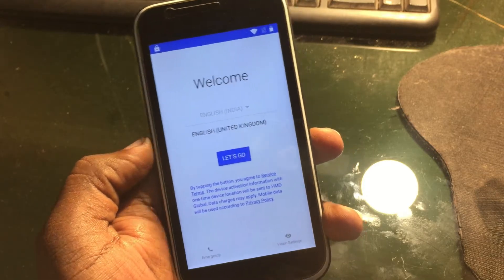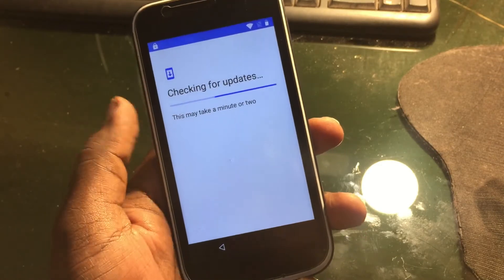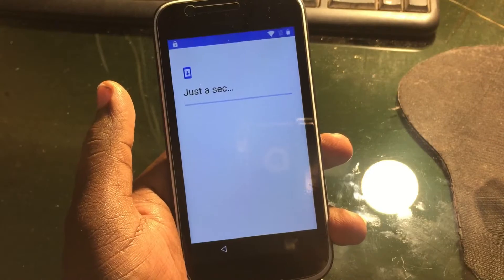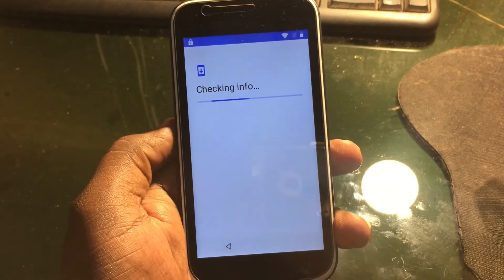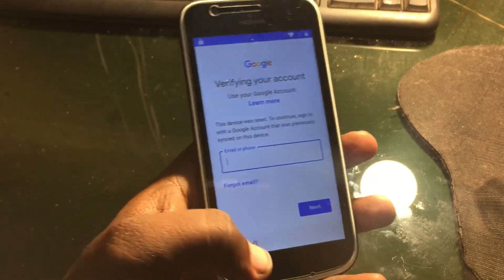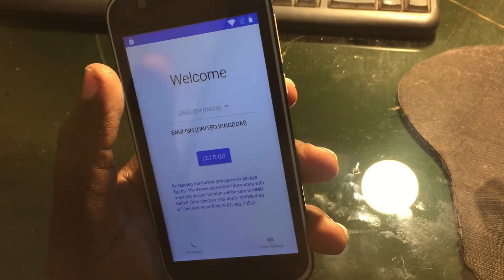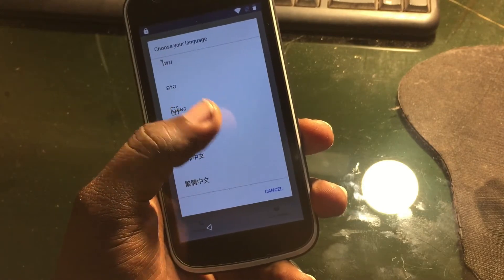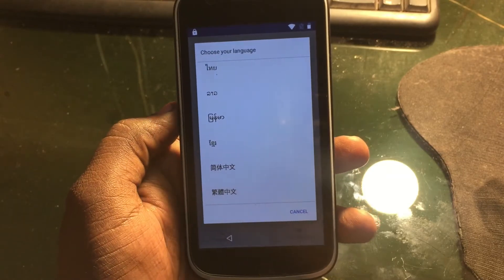Nokia 1/7/6/7.1/7 plus frp unlock 2019 || Verify your google account || 100 % working 👍👍😍😍